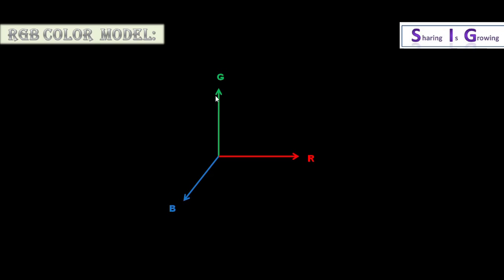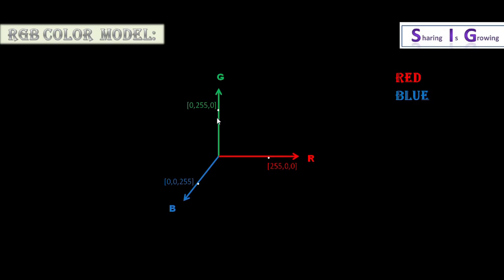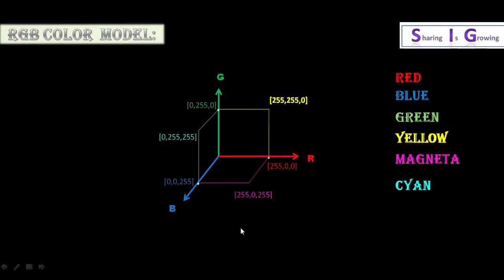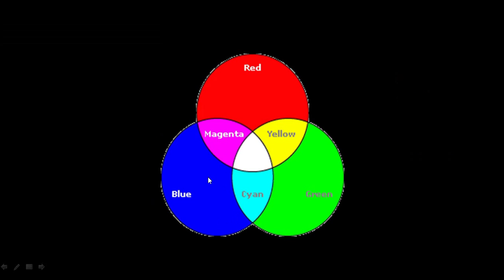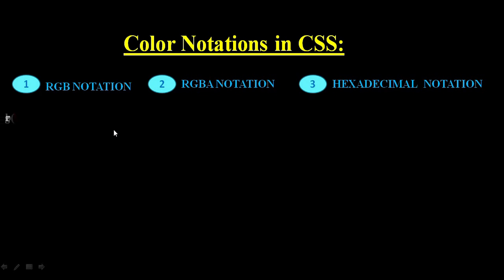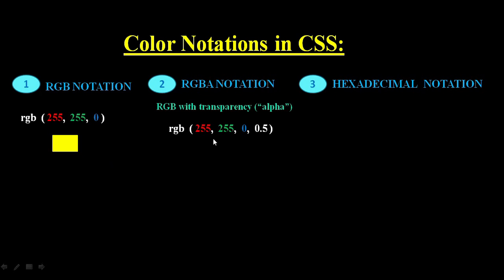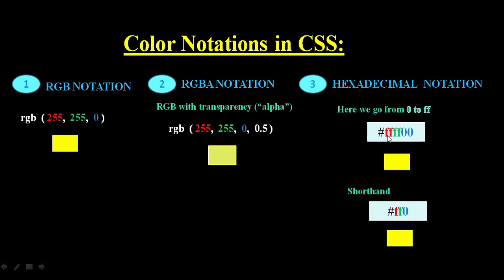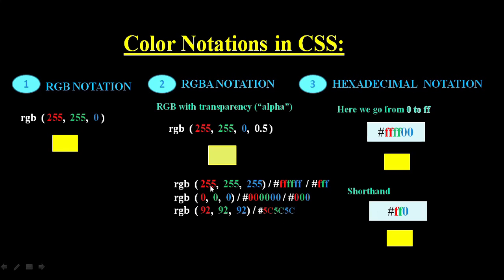RGB Color Model | Coordinate plane representation of RGB | CSS color Notations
Hello Everyone,
                    So far in HTML fundamentals we have learned that how to create webpages by using HTML from scratch and from here we are going to learn how to add styles to our webpage by using CSS. In this video you can learn about RGB Color Model briefly with different concepts in coordinates axes and color representations in CSS..